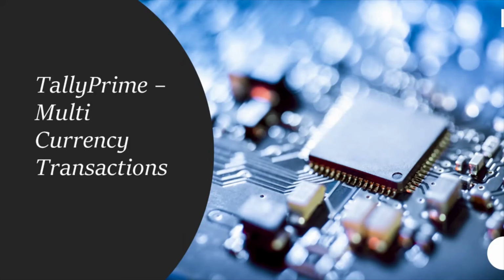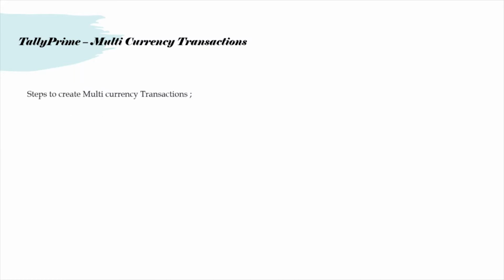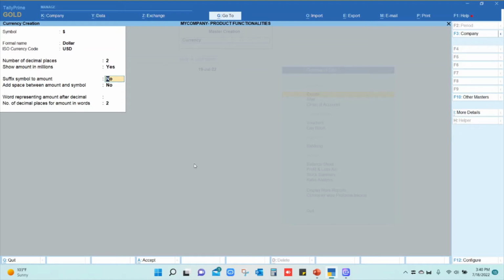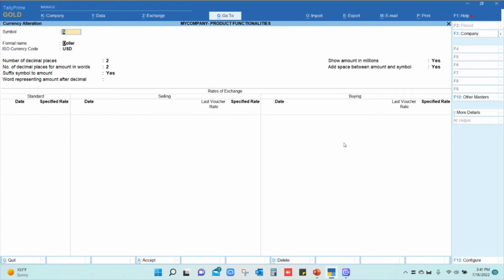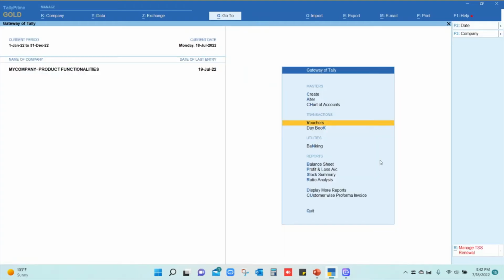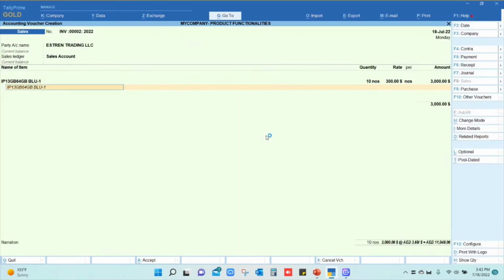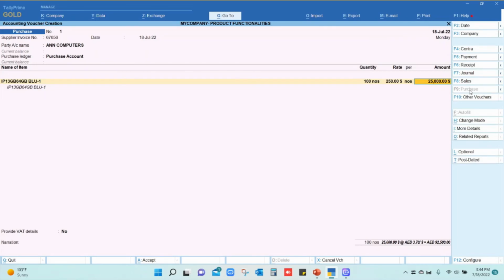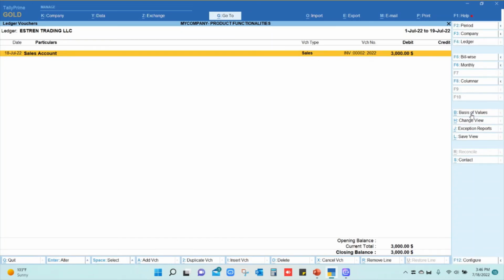TallyPrime Multi Currency Transactions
This video will help you to post the Multi-currency transactions in Tallyprime